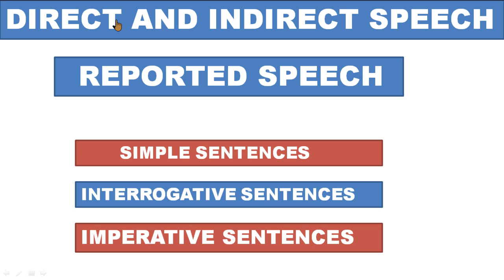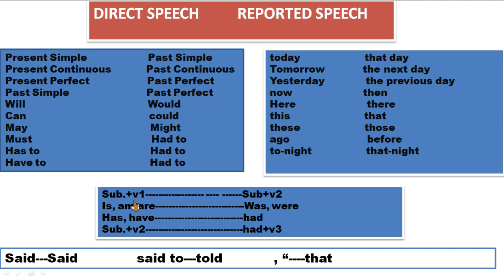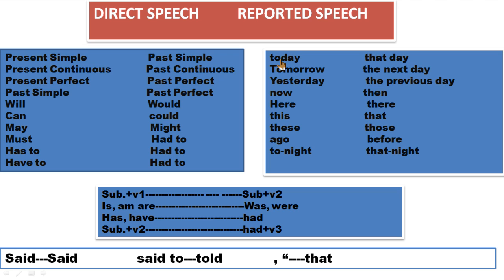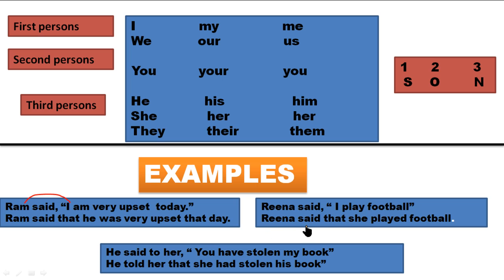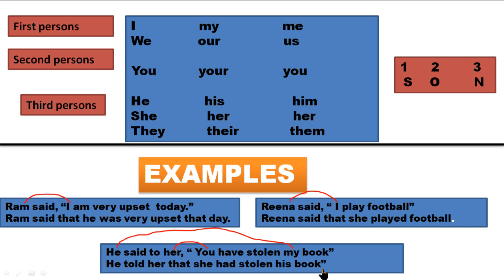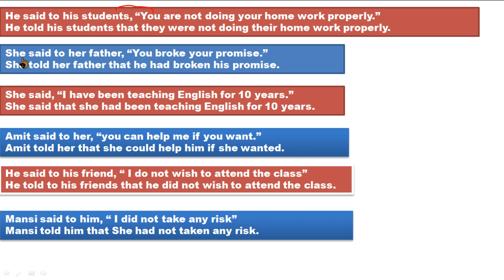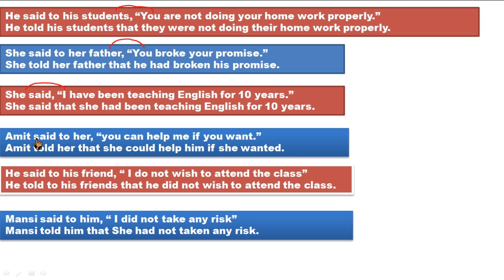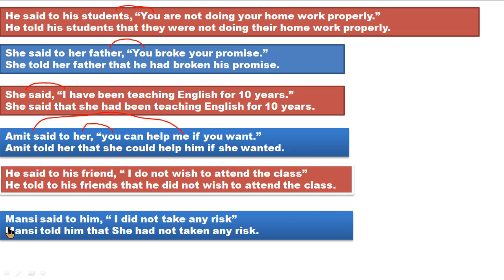Reported Speech in English Grammar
Reported speech/Direct-Indirect speech / Narration